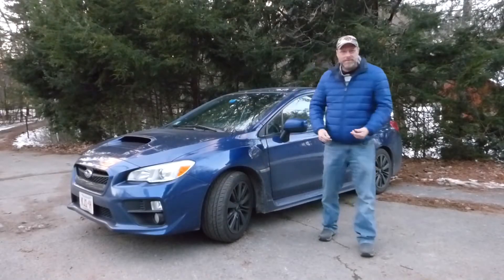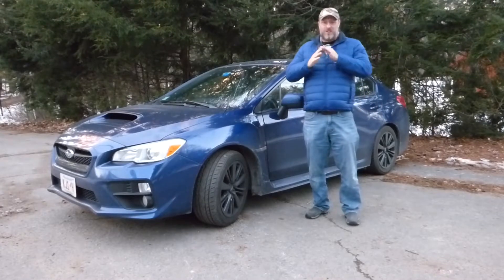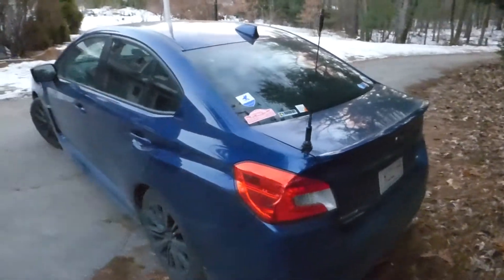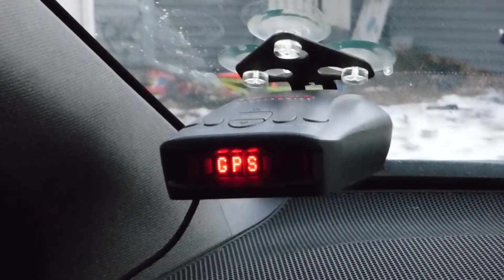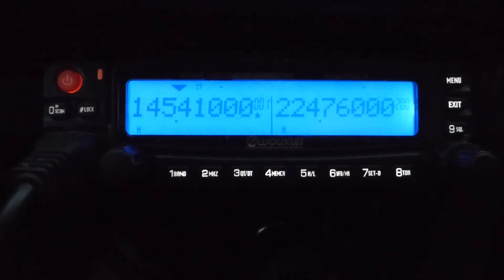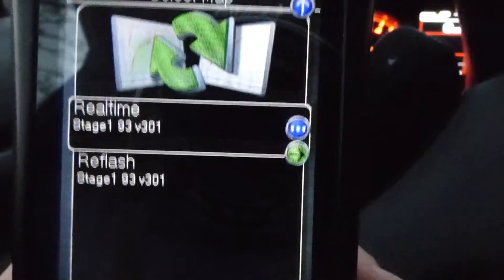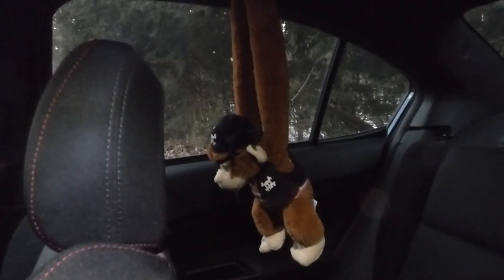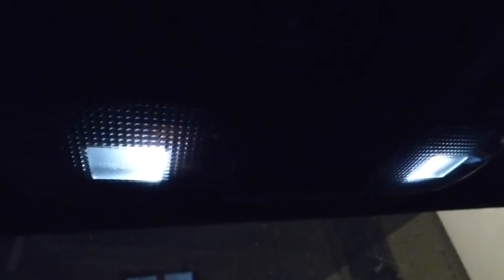All About My Subaru WRX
Everybody and their mother's done a review of the Subaru WRX. So forget all that, and check out what I've done to customize my 2015 WRX Premium to make it truly my own.

A Cobb Accessport Makes a Subaru WRX a Better Daily Driver

The True Story Behind the Infamous Trunk Monkey Trend